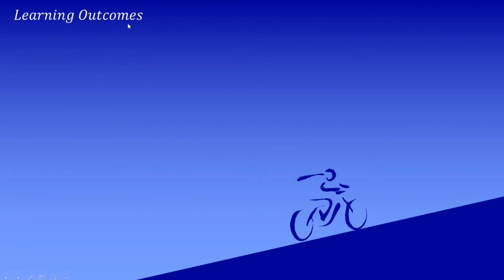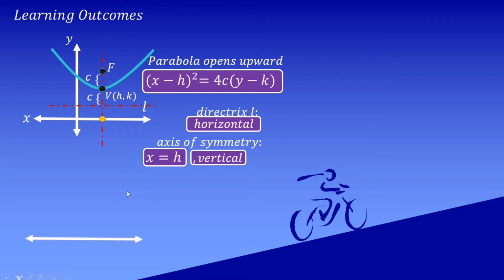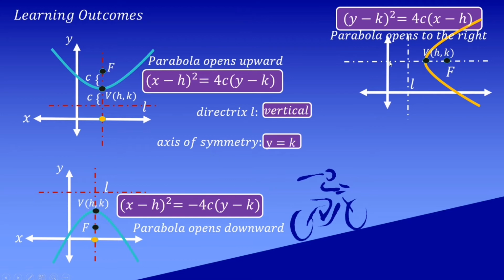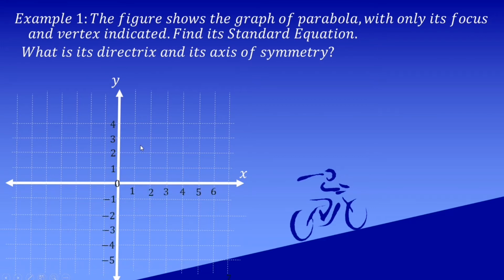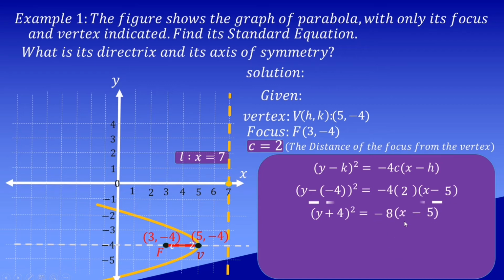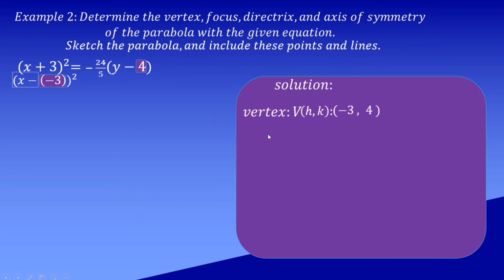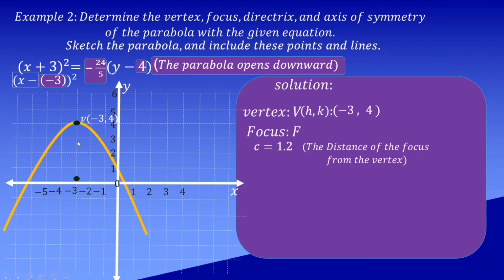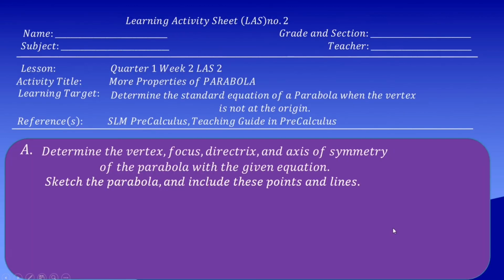PARABOLAS: VERTICES NOT @ ORIGIN v(0, 0)//GRADE 11 PRECALCULUS //SALAMATH2020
Properties of the PARABOLAs when the vertices not at the origin.
1. Parabolas open vertically ( upward and downward)
2. Parabolas open horizontally ( left or right)
Determine :
Vertex, focus, directrix and axis of symmetry.
Sketch the parabola, including the pointscand lines.